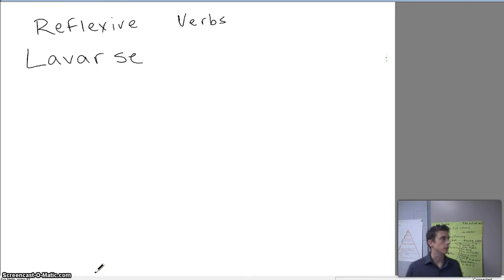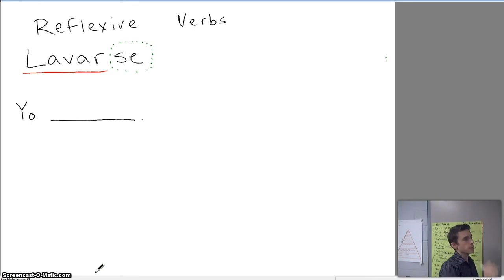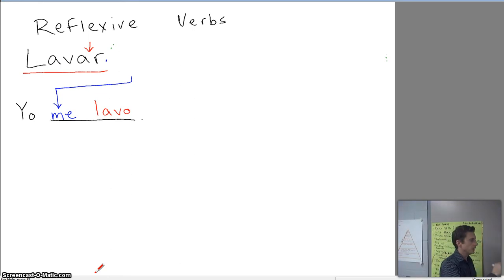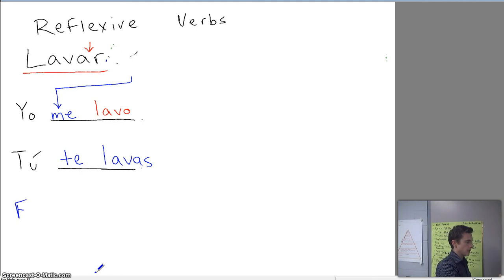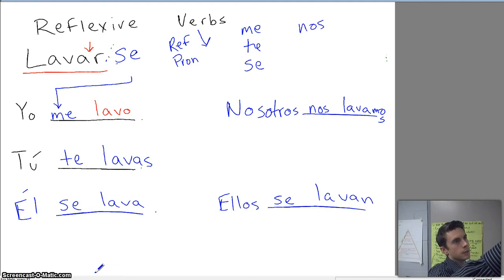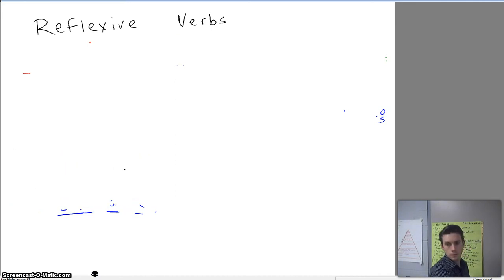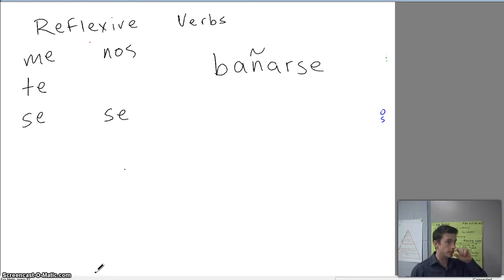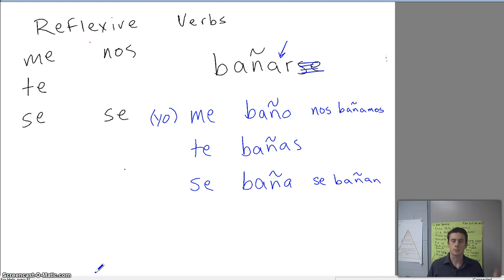SPA 2 Reflexive Verbs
Here is a 7 minute video on reflexive verbs